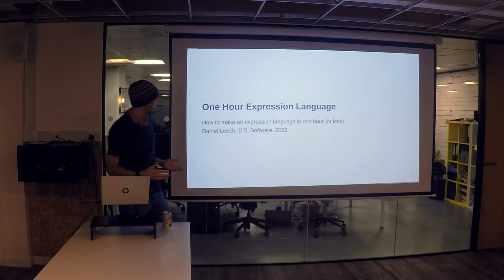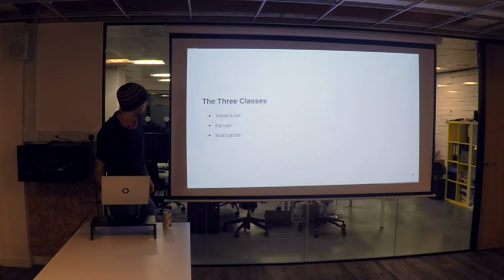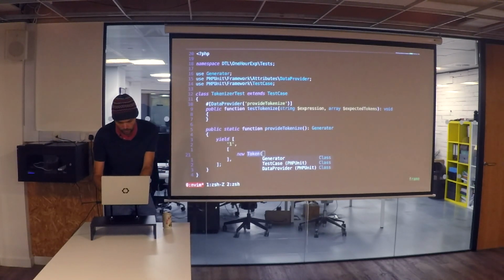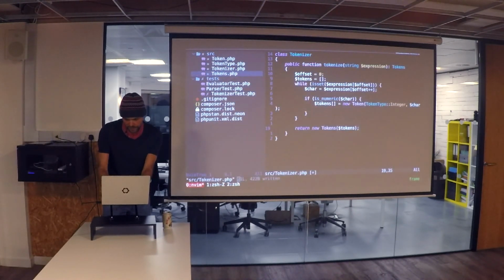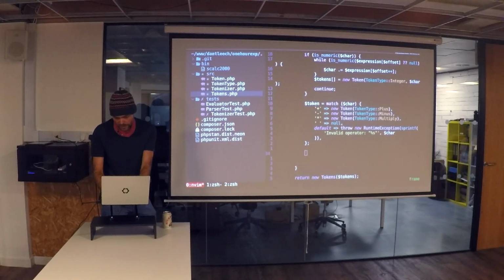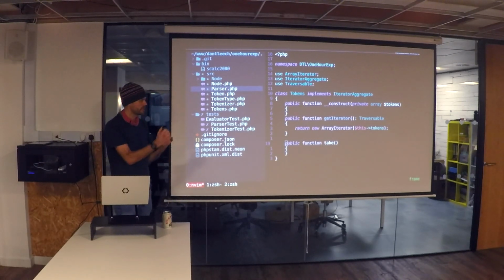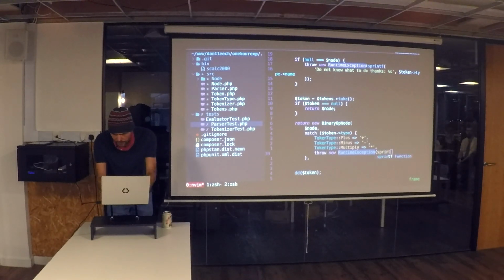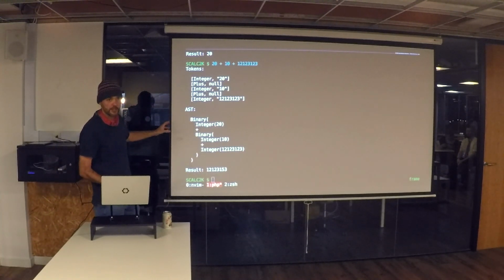Writing an Expression Language from Scratch in 45 minutes - Dan Leech - PHPSW, January 2025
'Writing an Expression Language from Scratch in 45 minutes', presented by Dan Leech at the PHPSW meetup in January 2025.

Expression languages allows you to evaluate strings such as 5 + 5 * someVar to a value. They have a multitude of usages - from rule engines to web frameworks. The patterns you learn can further be used to create SQL parsers, code formatters, code generators and other eclectic entities for work and pleasure!

This talk will clearly demonstrate how to write a simple lexer, parser and
tree-walking interpreter. We'll transform bytes to tokens, tokens to nodes and evaluate nodes to values!